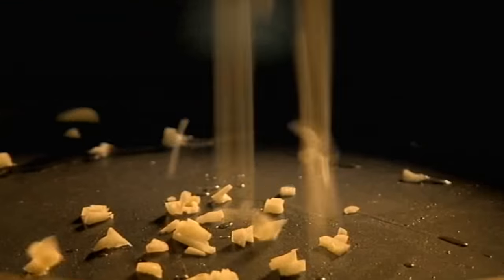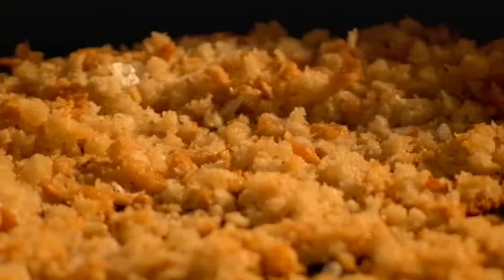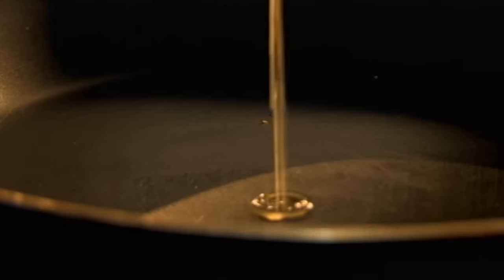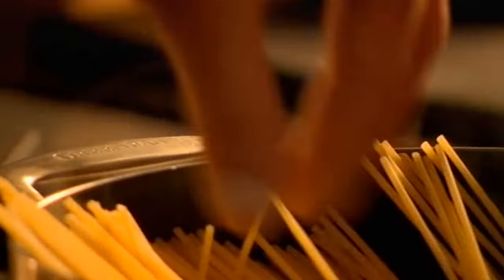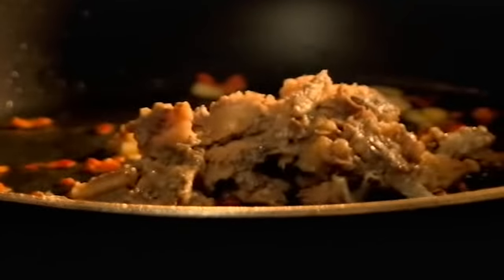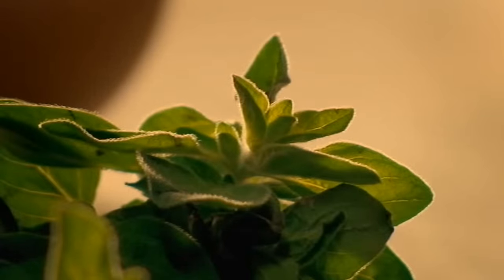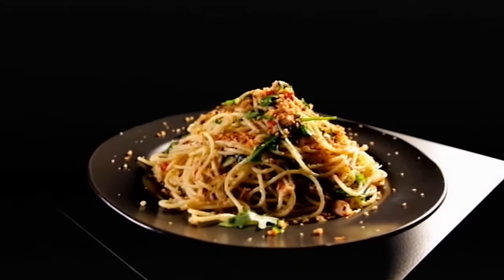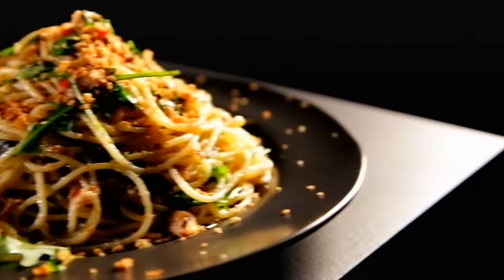Spaghetti with Chilli, Sardines & Oregano | Gordon Ramsay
Here is a way to spice up a typical pasta dish. Gordon prepares toasted breadcrumbs, finely diced chilli, oregano and garlic, and combines it perfectly with tinned sardines to make a super healthy meal packed with protein. Sardines are an incredibly versatile and nutritious ingredient that adds a real unique flavour to this easy-to-prepare dish.